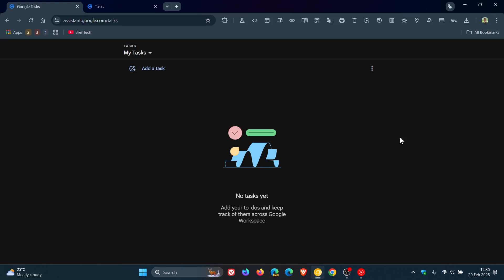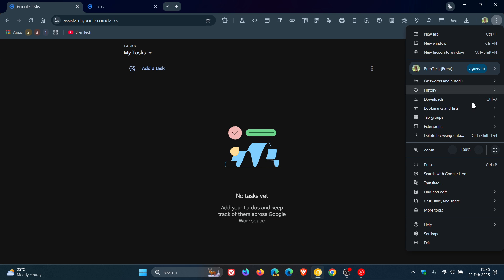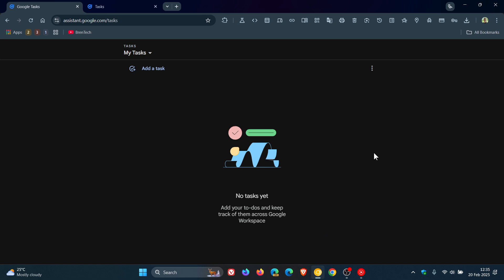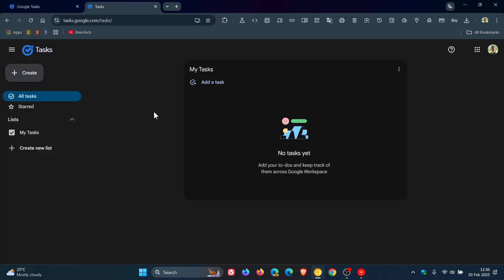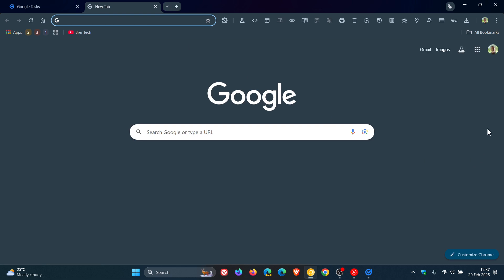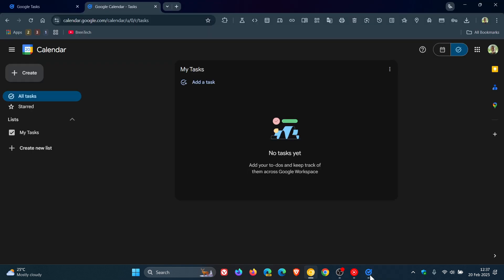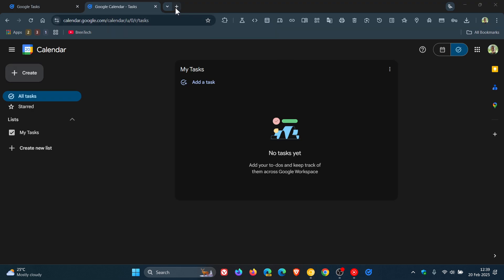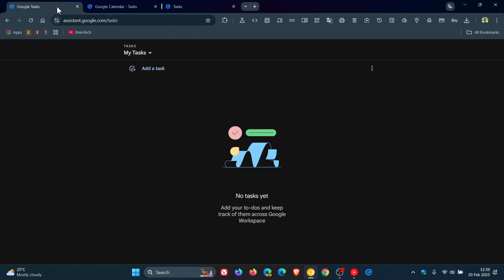Google Tasks Now Has Its Own Website/PWA (How to)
Google has made it much easier to access your tasks in a standalone format and as a PWA
Google Tasks can Finally be used as it's own Standalone Web app for Desktop | How